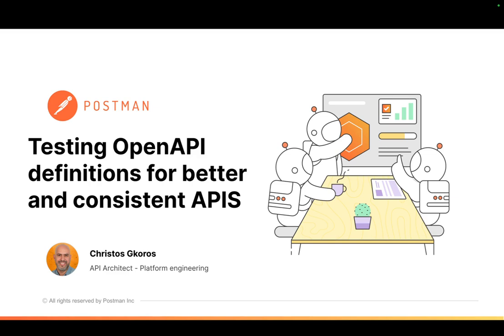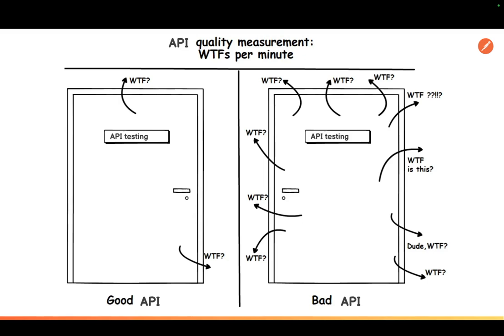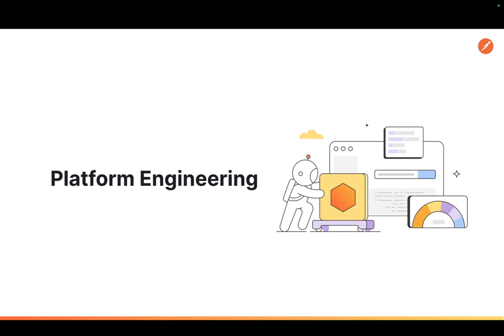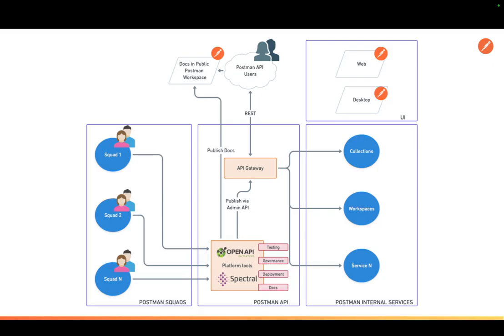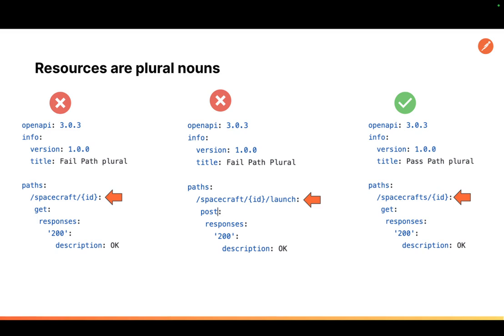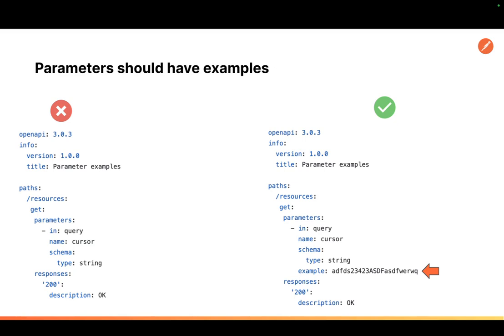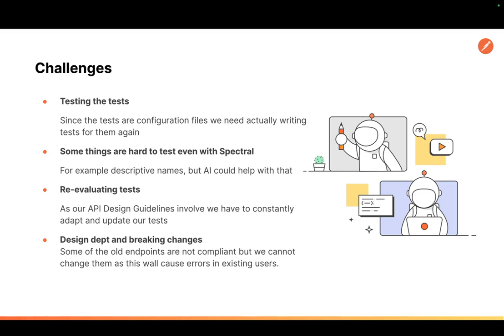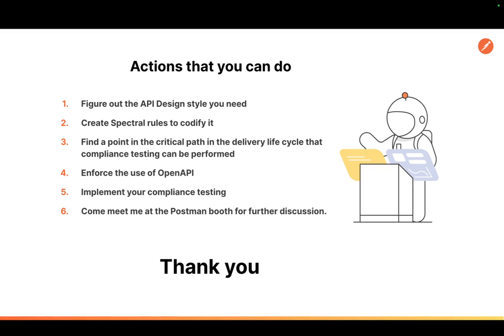[Conf] WeTest Athens - Testing OpenAPI definitions for better and consistent APIs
In this tutorial, I present how we test APIs described with the OpenAPI standard internally at Postman. We will cover the objectives of testing, which include ensuring correct structure, completeness, consistency, uniformity, style, and documentation. Additionally, we will explore the tool used for testing, Spectral, and where testing fits in our software delivery lifecycle. Furthermore, we will discuss the challenges we faced, such as testing the tests, scaling the number of tests, and scaling the number of engineering teams involved, and how we overcame them.